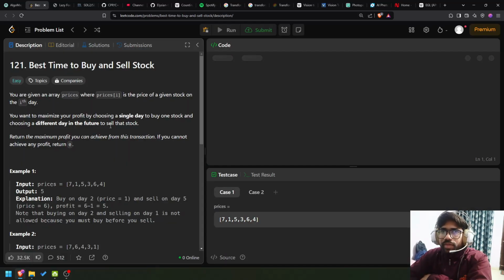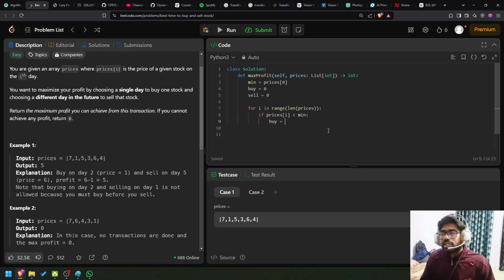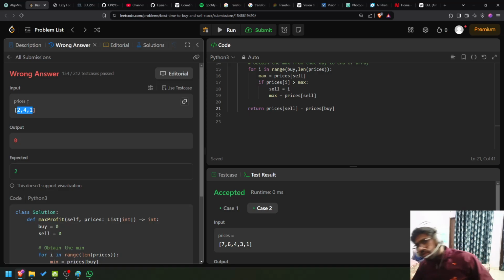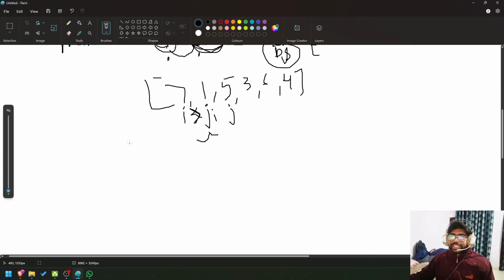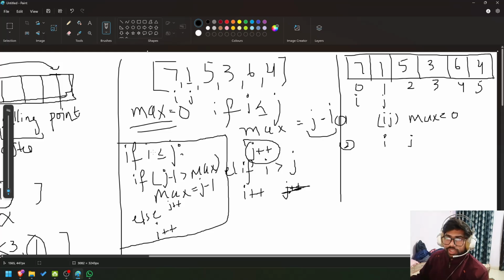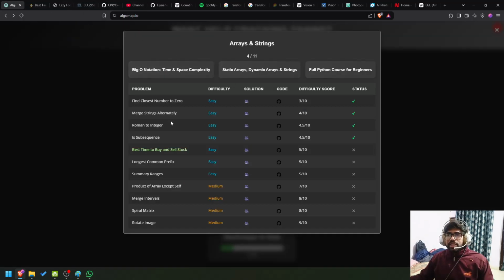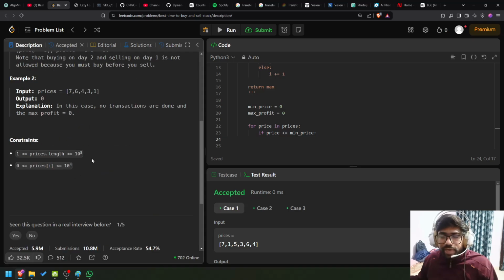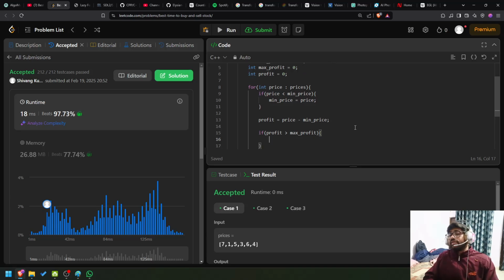8 - LeetCode 121